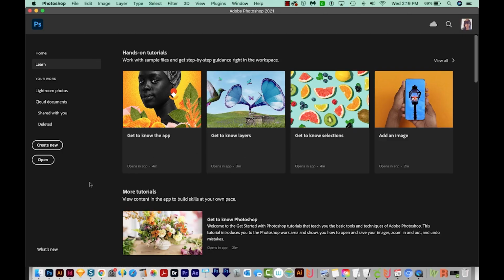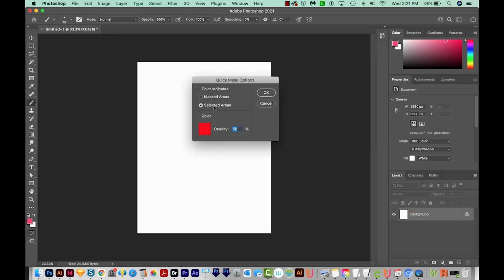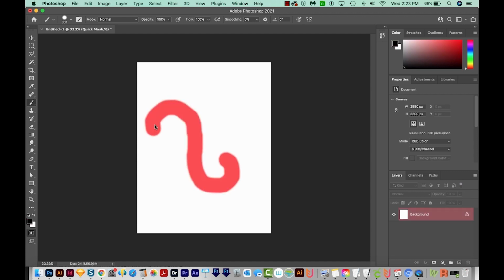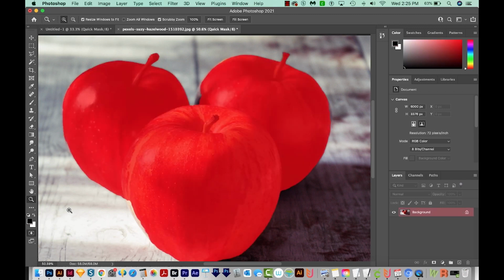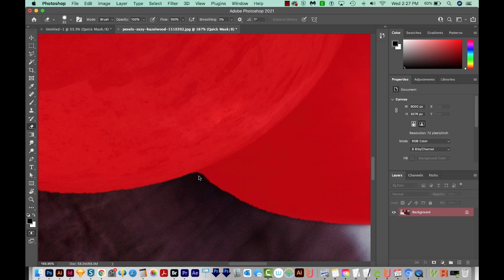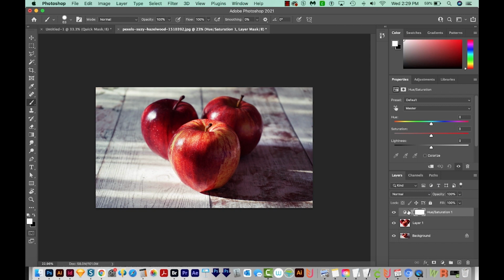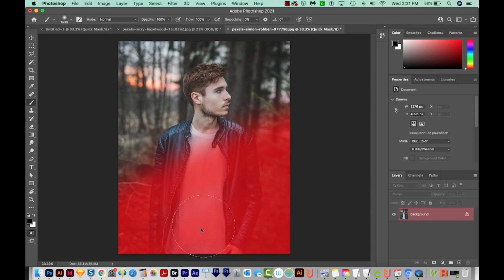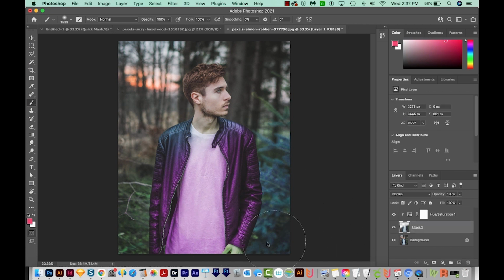How to use the Quick Mask feature in Adobe Photoshop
Quick Mask mode is SO USEFUL for modifying and fine-tuning a selection. Learn how in this video!

➝ PASSIVE INCOME
How to prepare for creating your first listing in your digital Etsy shop plus free listing works

➝ ILLUSTRATOR
How to draw or redraw 3 logos from low res jpg or png images in Adobe Illustrator - Full Course!
How to make your text follow a circle like a sun beam in Adobe Illustrator - round infographic text

How to add captions to your videos in Adobe Premiere Pro 2021 with the new Captions Workspace